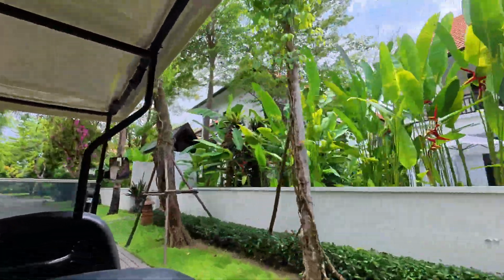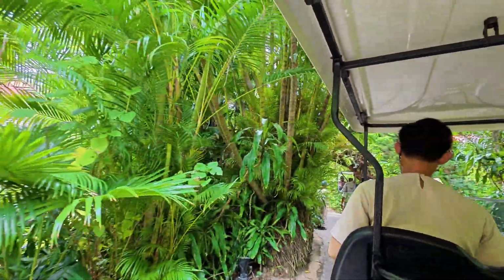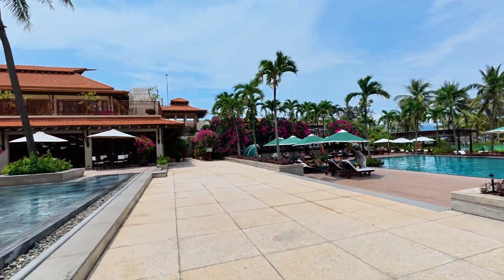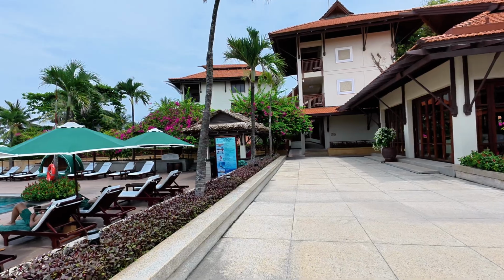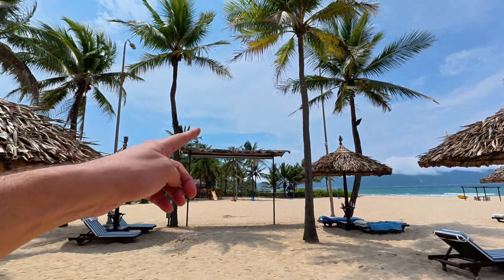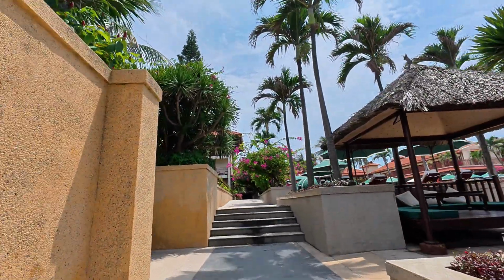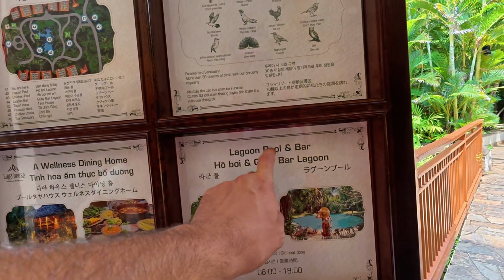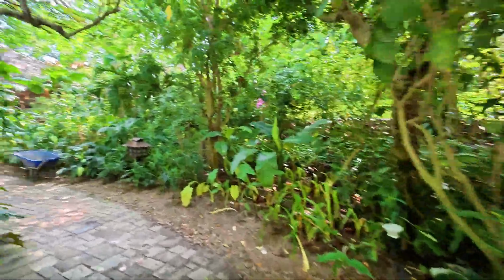The Luxury Jungle of Da Nang, Vietnam 🇻🇳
In this Da Nang, Vietnam walking tour we will take a buggy first from the Furama Villas to the Furama Resort then we will explore this 5 star luxury resort from beach to the lagoon pool.